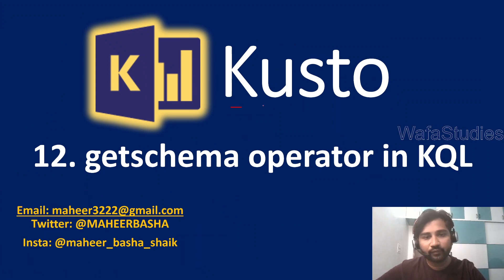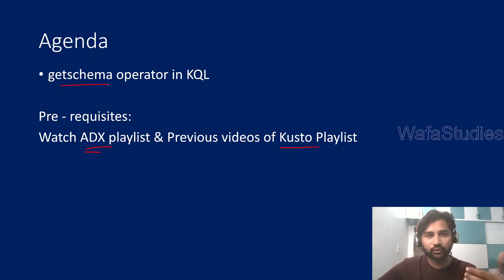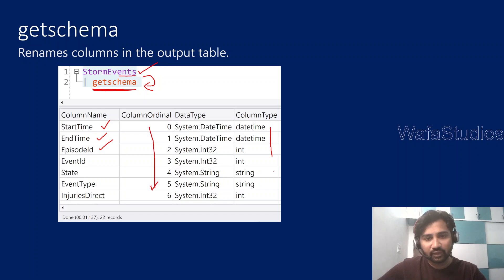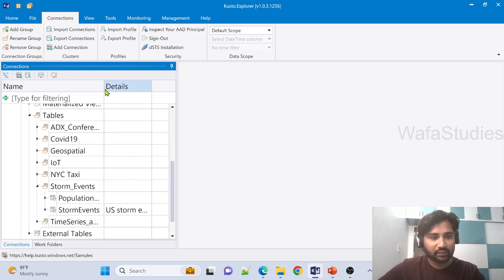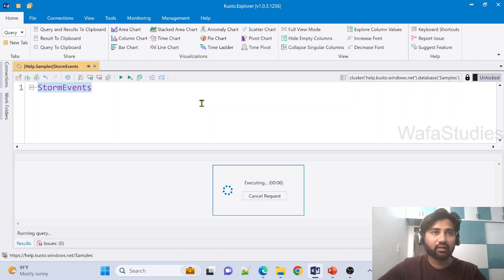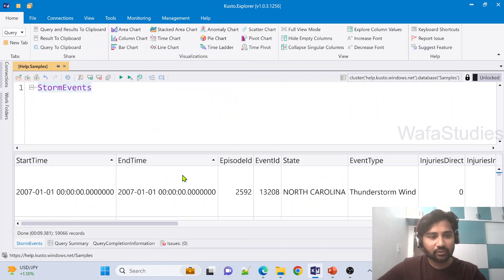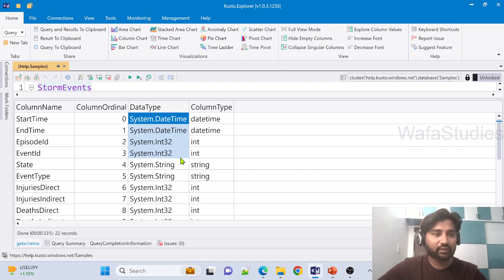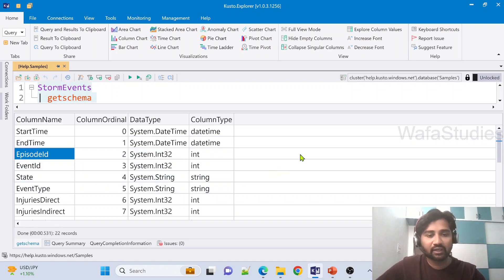12. getschema operator in KQL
In this video, I discussed about getschema operator in Kusto Query Language. Using getschema operator we can get schema of table.